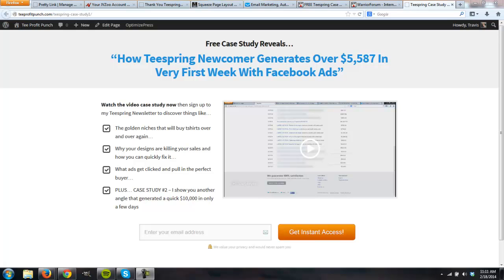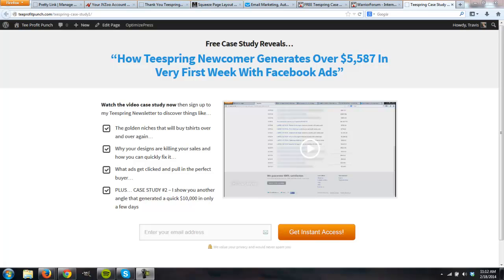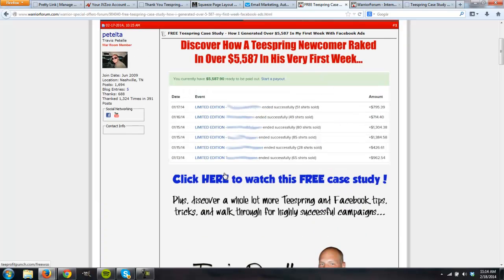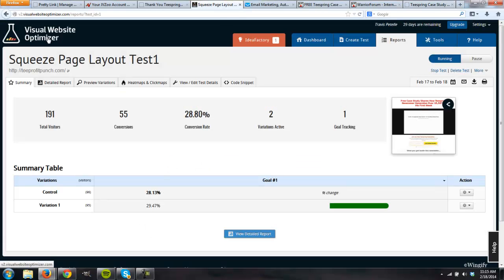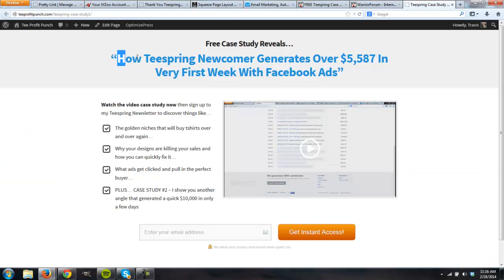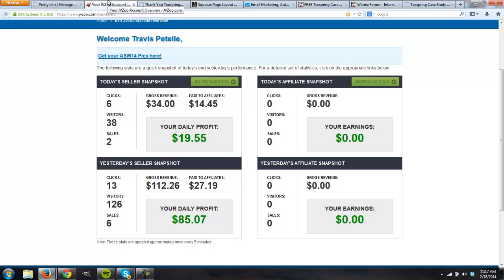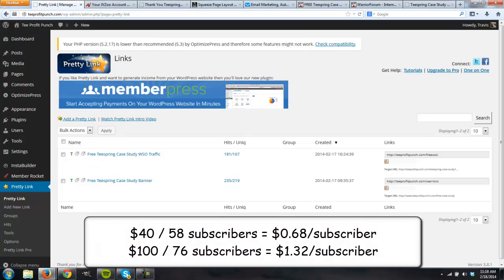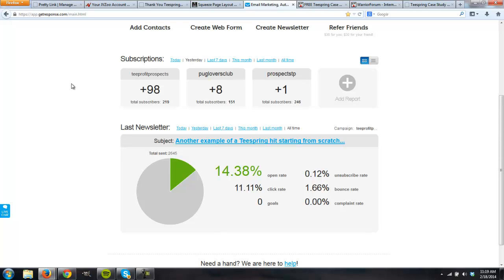TRAFFIC CASE STUDY - Free WSO vs. WF Banner Ad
In this case study, I share my results from marketing with a Free WSO and WF Banner to send traffic to my MMO list system.  Get more great case studies at my blog...